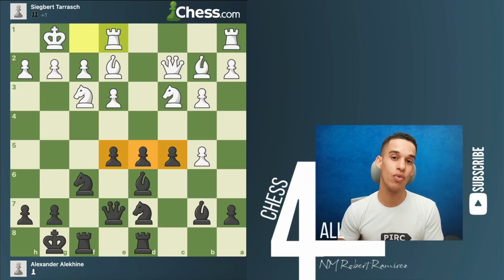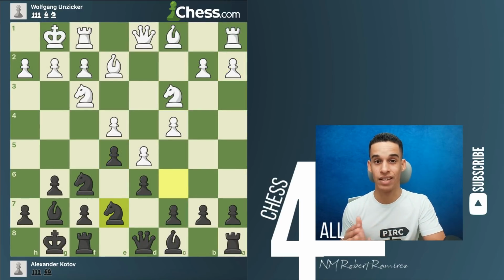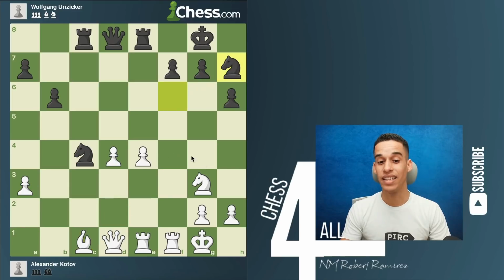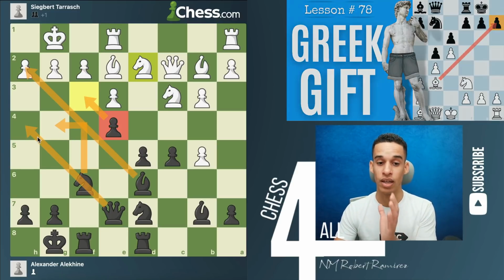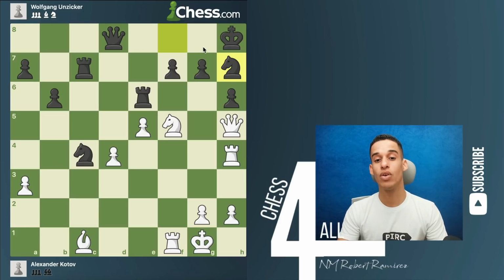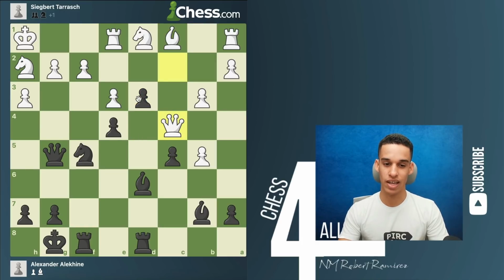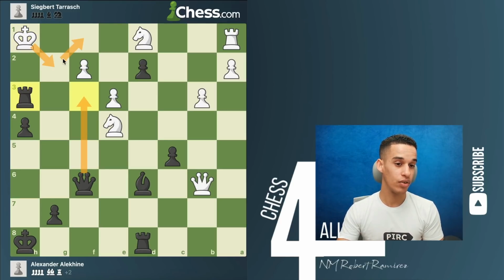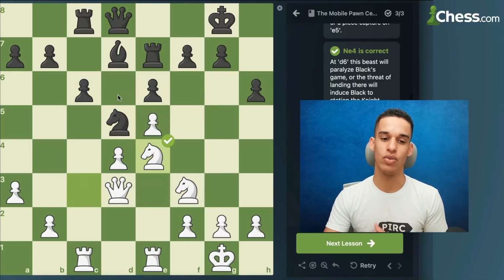Chess Middlegame Mastery Lesson # 140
Chess players! Do you typically know what to do once you reach the middlegame? Well, in this lesson, we continue to learn key elements that allow us to come up with a concrete strategic plan. It’s time to study the rules and dynamics of the Mobile Pawn Center. Enjoy!

My Book Recommendations:

100 endgames you must know